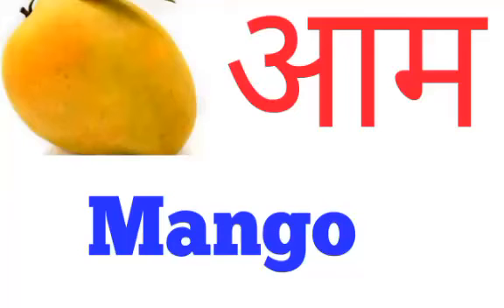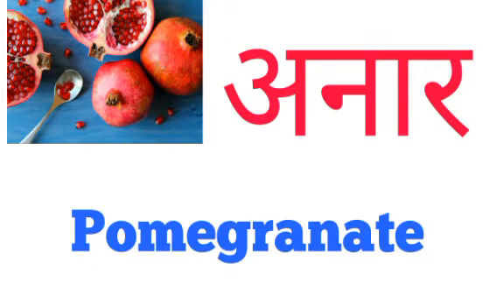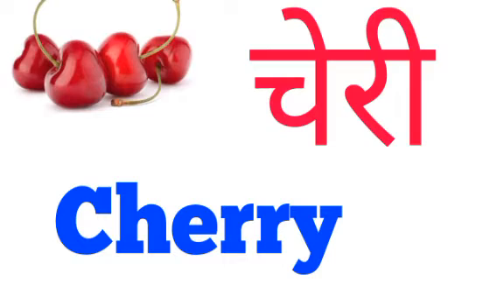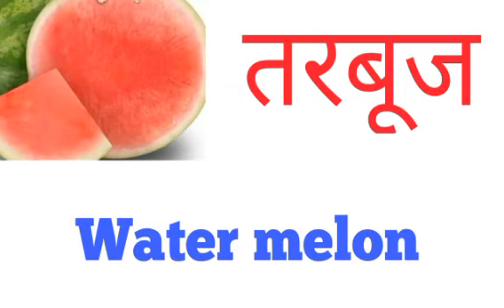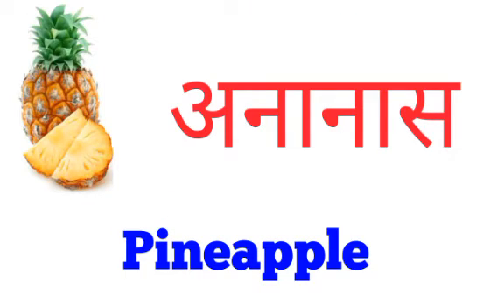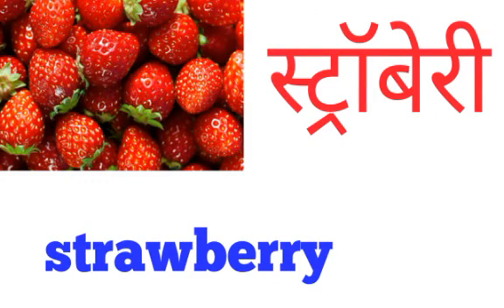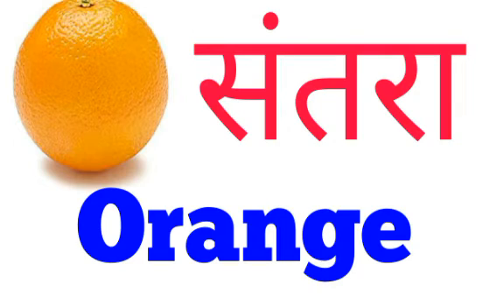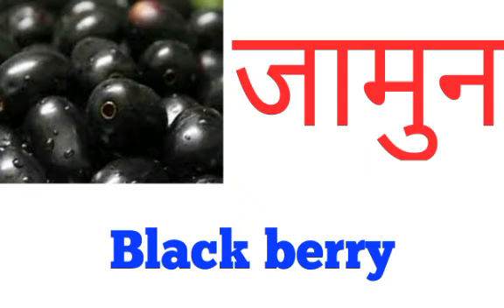Learn Hindi / learn fruits name through English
Hello friends

In this video I' ll teach you some fruits name .

# learnhindi # learnfruitsnames